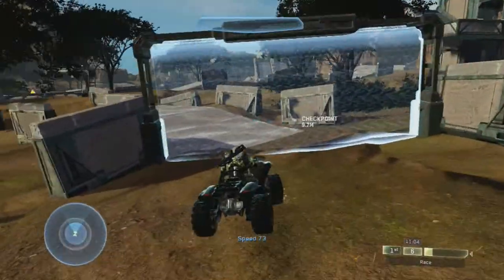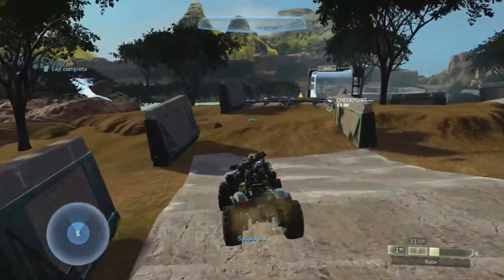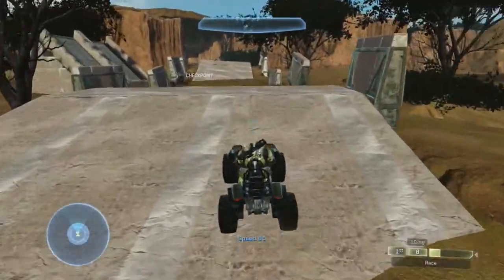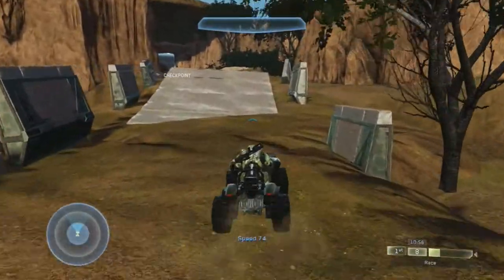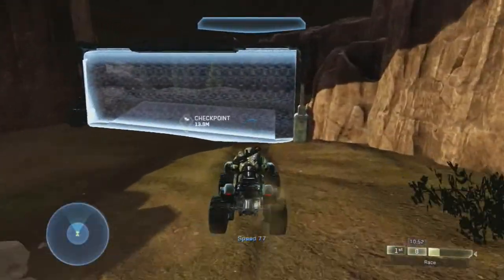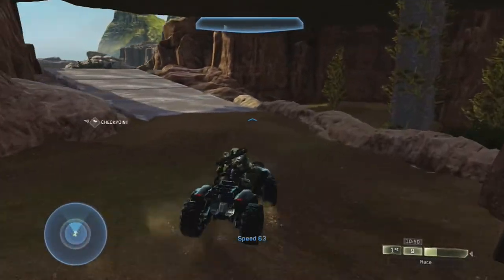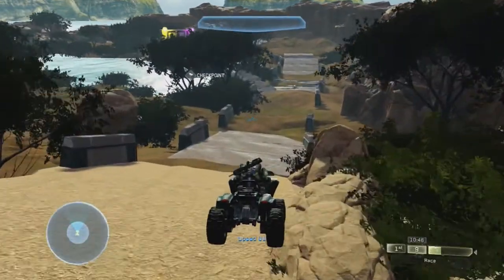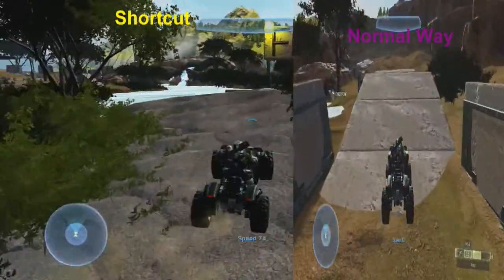ForgePlaylist Creations #10 Porsque Bay MX: by FPL Styles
Styles with his newest track, Porsque Bay MX. Is an aesthetic based MX track. Best for a single racer, not great for competitive